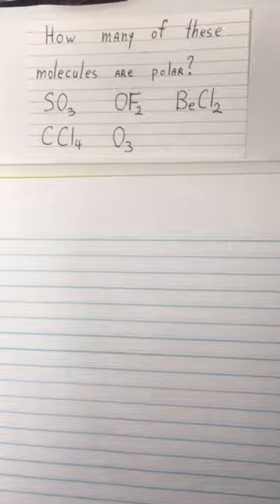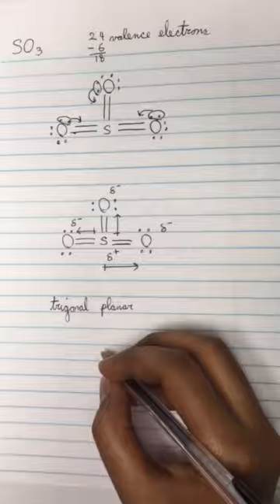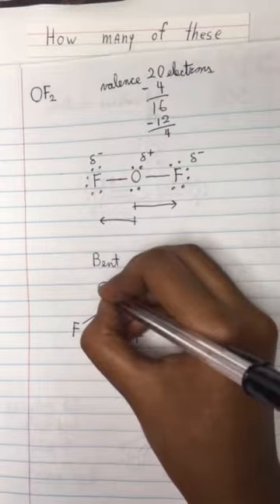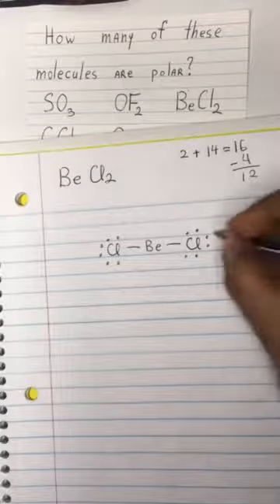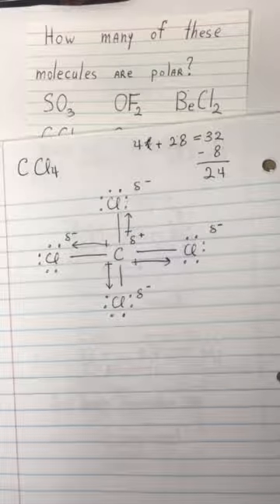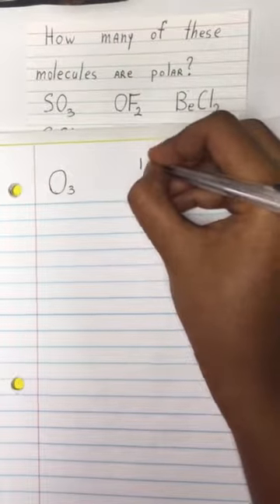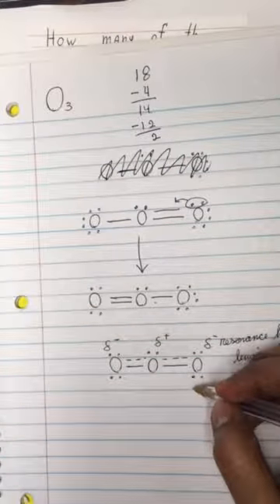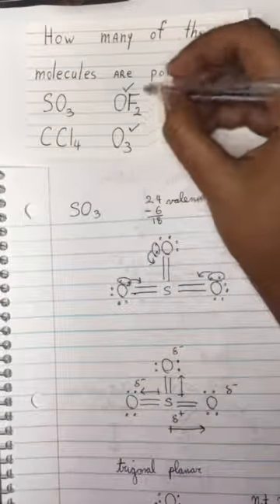Determining if molecules are polar.